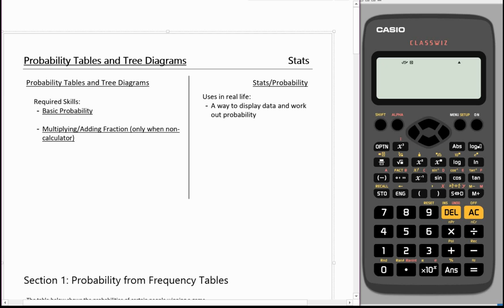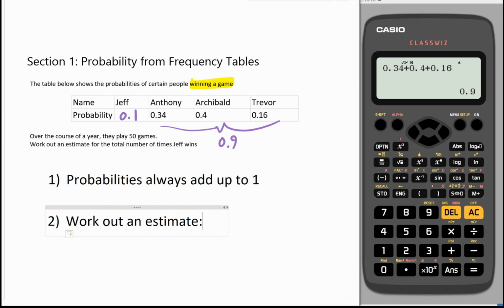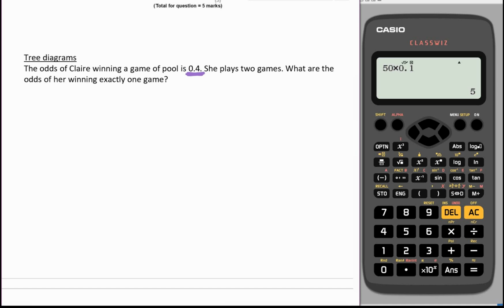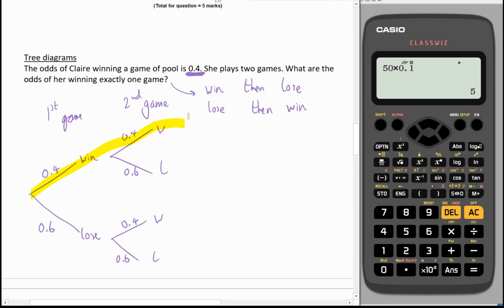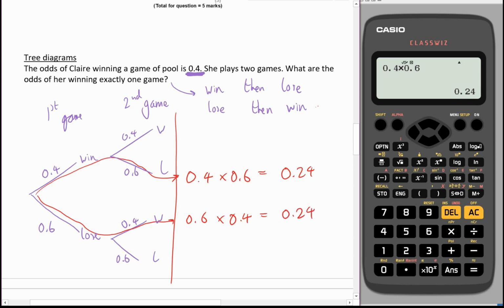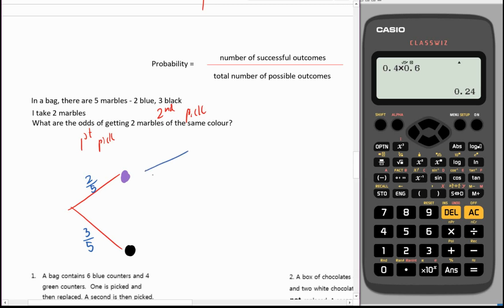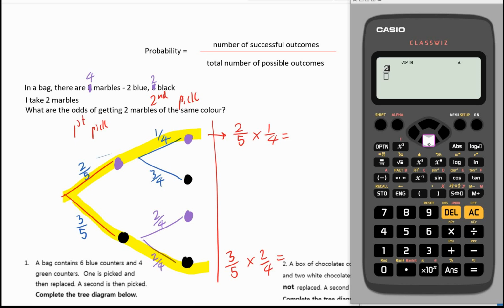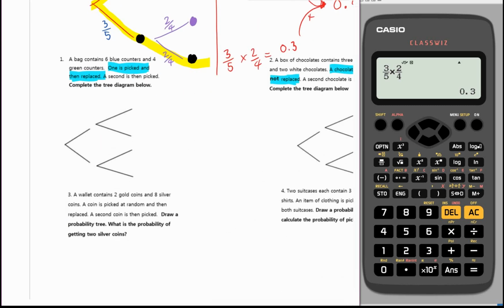Probability Tables and Tree Diagrams